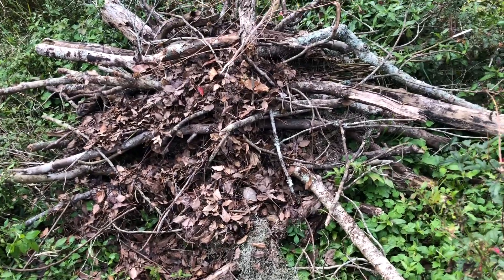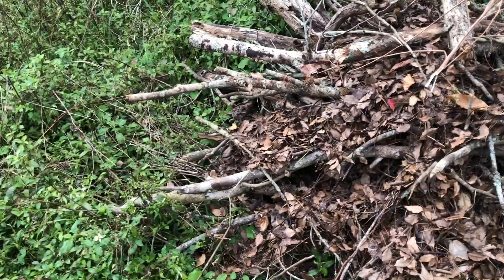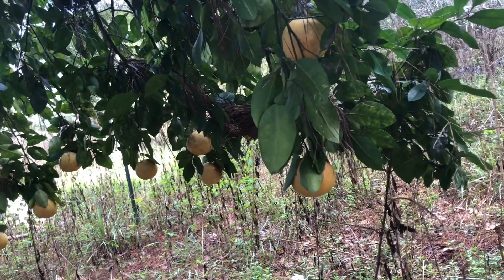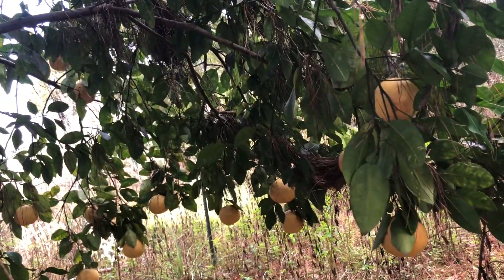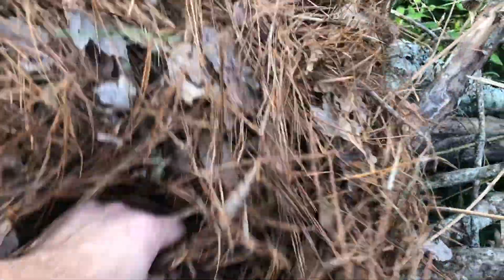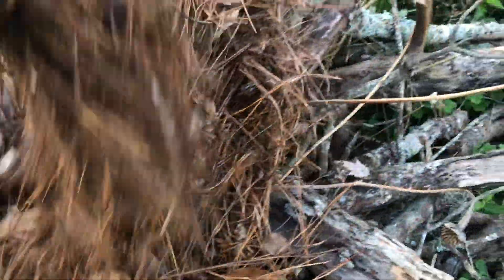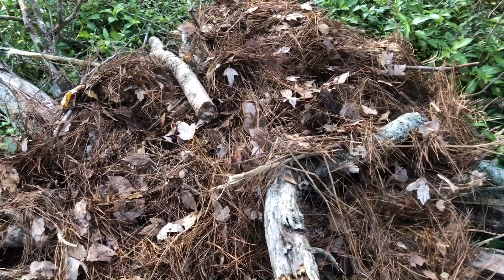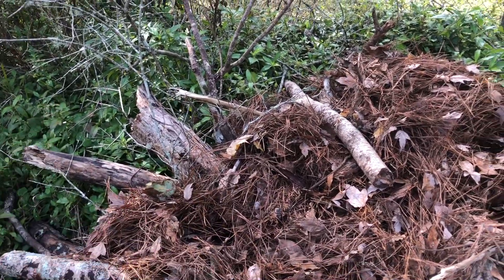Aged wood chip raised bed alternative s2 ep2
Time to add some pine needles